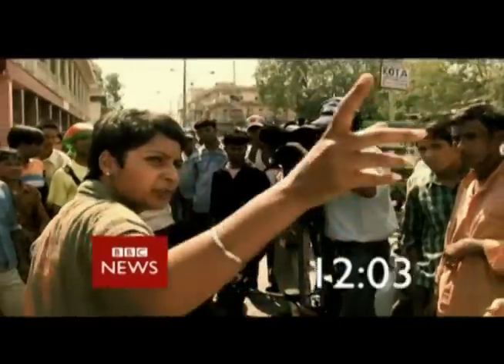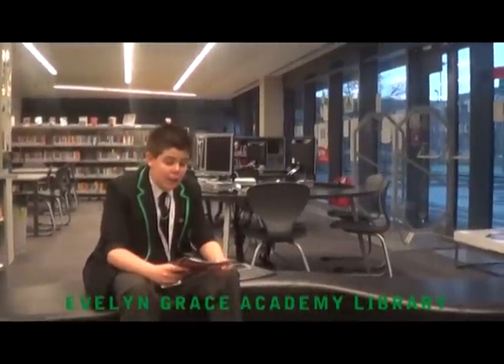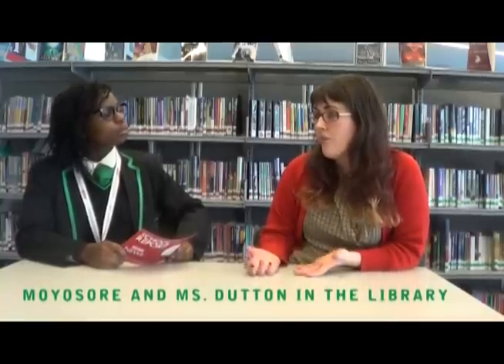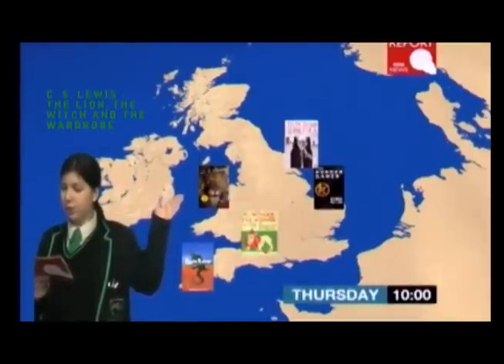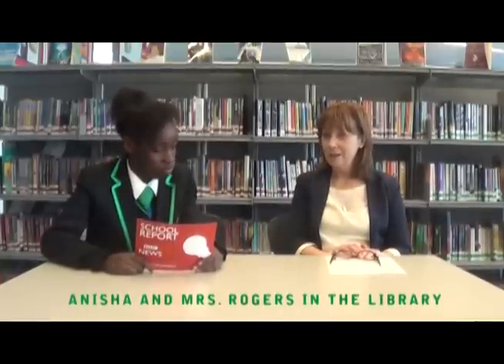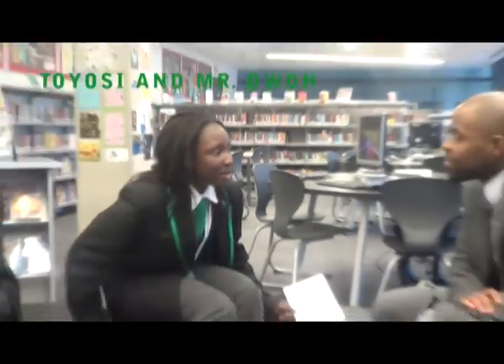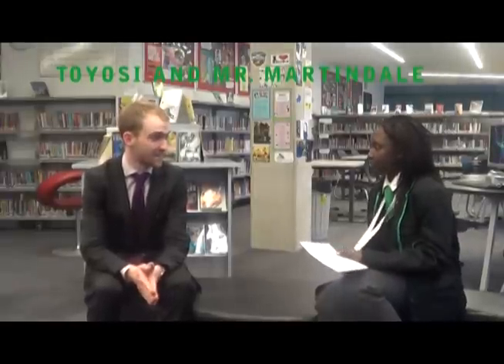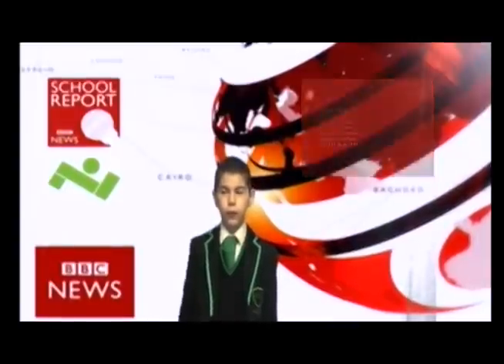EGA BBC School Report 2013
Evelyn Grace Academy took part in the BBC School Report. We created a report looking at the reading culture in our academy. Please watch for interviewed with staff, tours of the library, news about World Book Day and even a Book Weather report!

Thank you to all students, staff and the BBC team who helped make this happen.